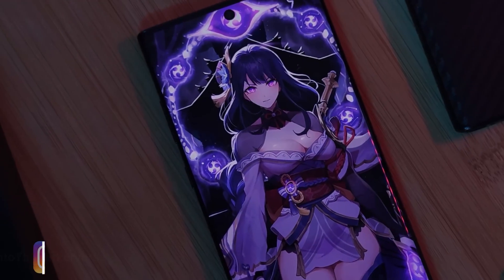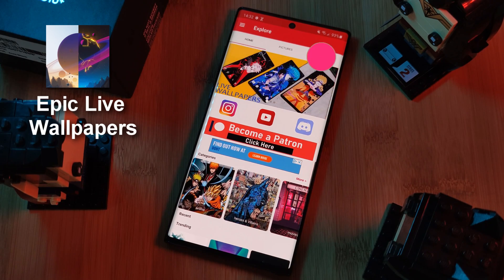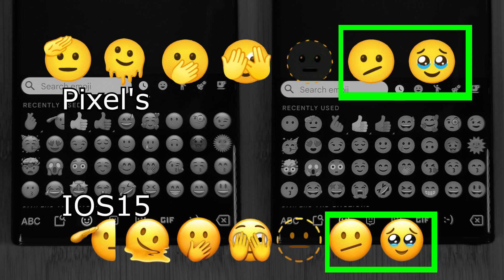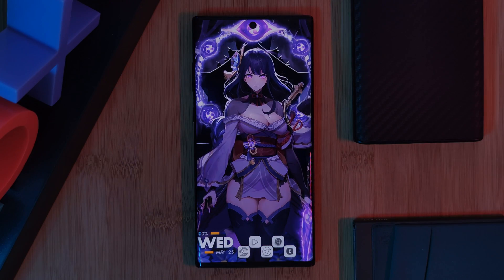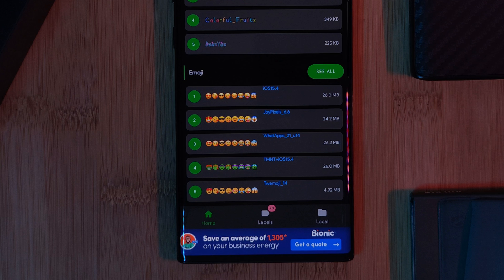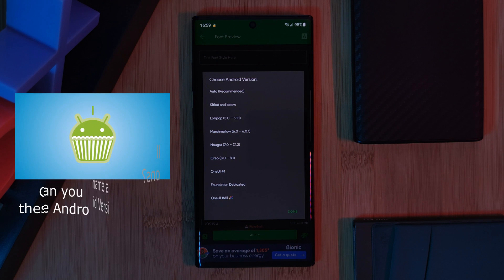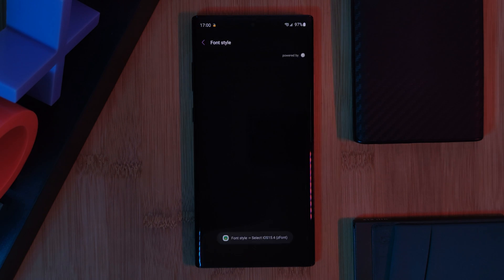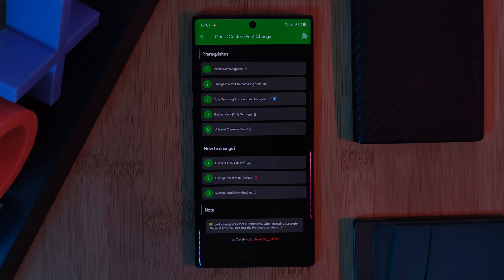GET iOS 15 Emojis on your Android | Custom Android Emoji in 2023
This week I thought I'd try something a little different, Sharing how you can get custom emojis for your android phones, including ios 15 emoji. Now sadly this wont work on all android phones, however if is does you can get all the new ios emoji setup on your phone.